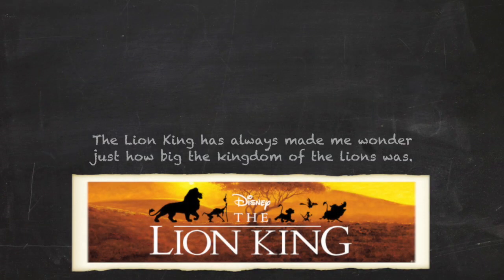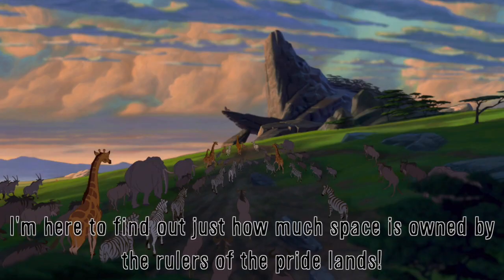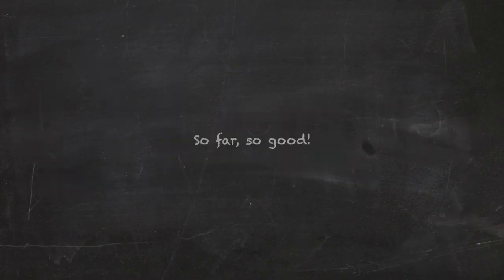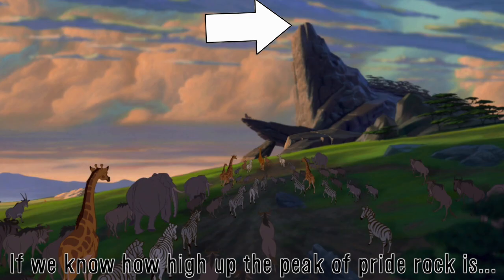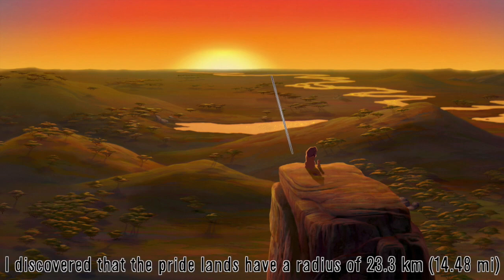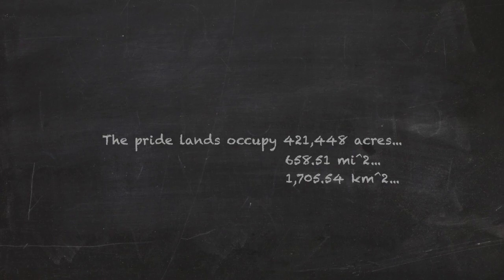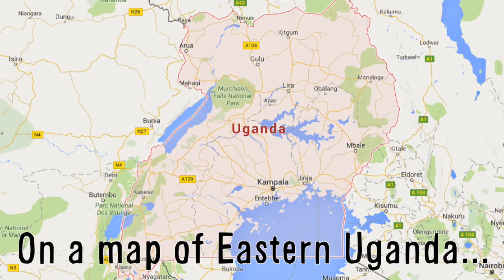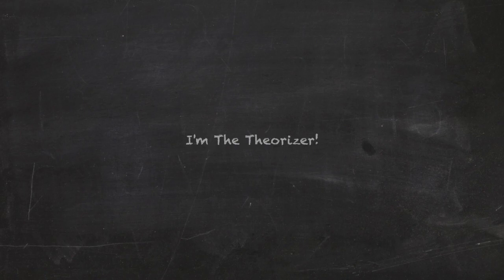[OLD] Where Does The Lion King Take Place? [Theory]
NOTE: At the end when I say wildebeest, I'm referring to the scene where they run vertically down the cliff to the canyon, and that is law defying.

Where exactly on a map is the Lion King located? How big are the lands owned by the Lion King? This is a pretty okay theory analyzing the horizon physics of this awesome film!